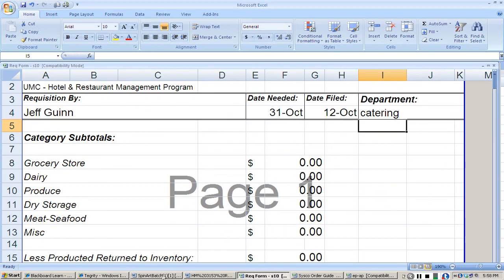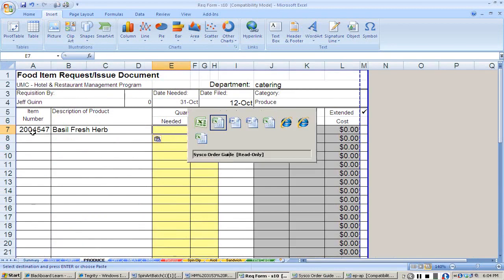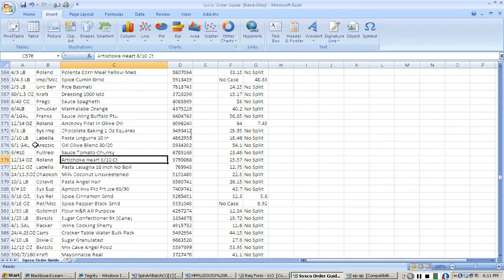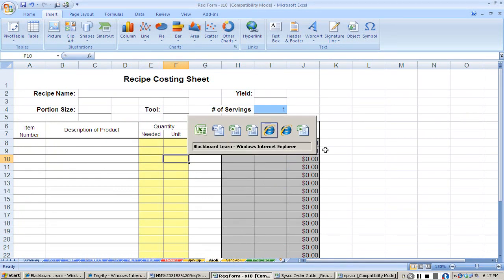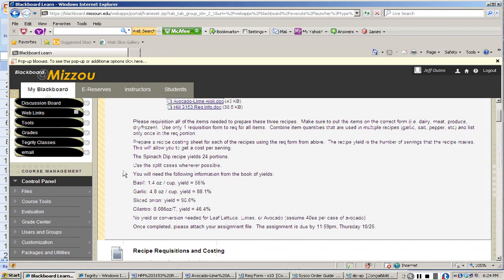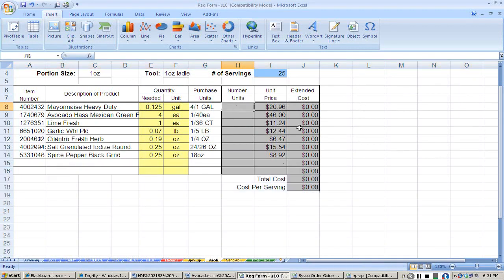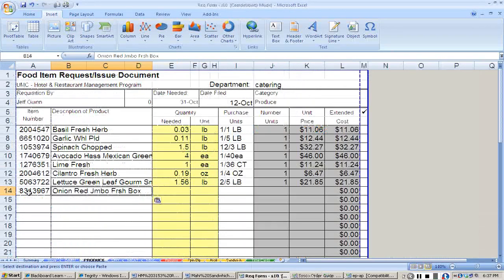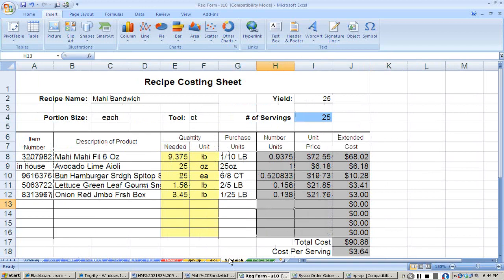Mod #4 - Req Form Assignment Answers